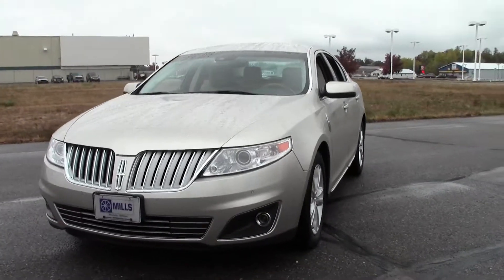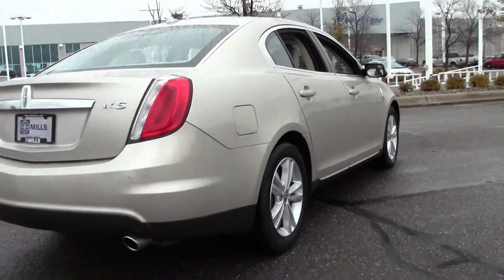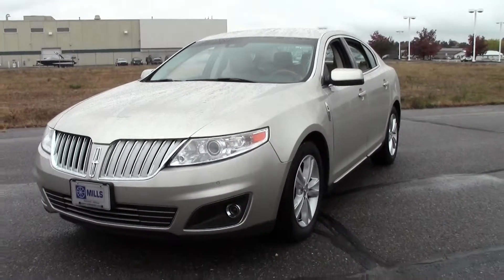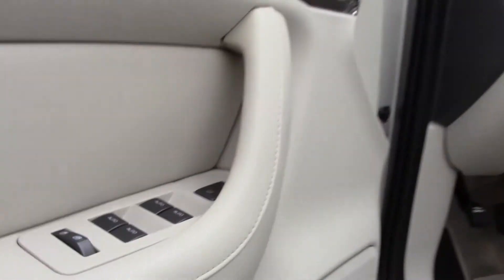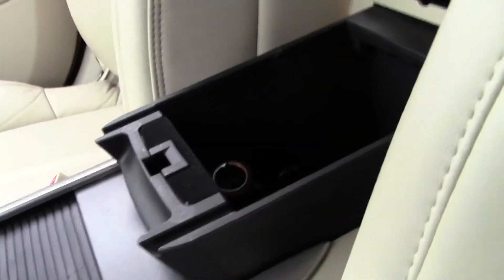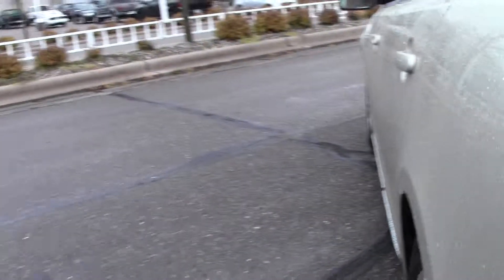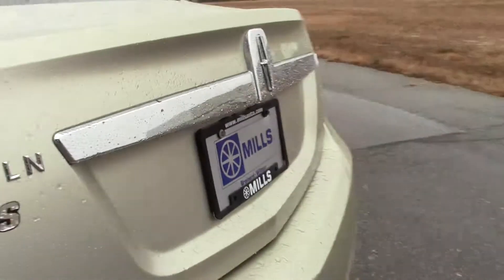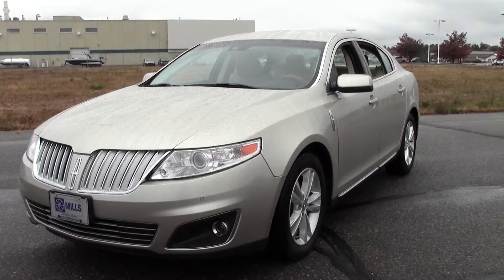2011 Lincoln MKS **CERTIFIED** 1U140233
Well, with this beautiful-looking 2011 Lincoln MKS, you are going to get it.. Lincoln Certified means you get meticulous 200-Point inspection by factory trained technicians, the confidence of a 6-year/100,000-mile comprehensive warranty coverage and complimentary 24/7 Roadside Assistance. Additional features include the assurance of a vehicle history report. Luxurious by standards, Certified by Ours. New Car Test Drive called it "...a fine performance luxury car, and venturing deep into the realm of onboard connectivity gives it an interesting mix of strengths. With the EcoBoost V6 and great driving dynamics, the 2011 Lincoln MKS is a fine solution for discriminating luxury buyers..." With plenty of passenger room, you won't have to worry about being cramped when it's more than just you in the car. This Lincoln MKS is nicely equipped with features such as CERTIFIED and HEATED SEATS.

Looking for Crystal Bay area used cars, Brainerd area used cars, Barnum area used cars, used trucks, new cars, or new trucks from one of the best Minnesota dealerships?  (Our customers literally come from all across MN- and other states too!)  Please give us a call to confirm availability for any vehicles you might find here.